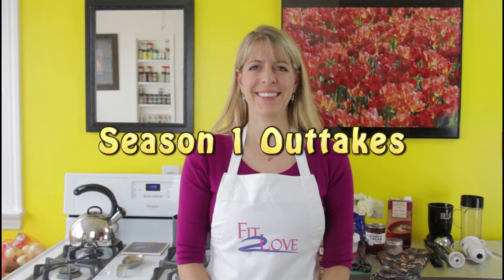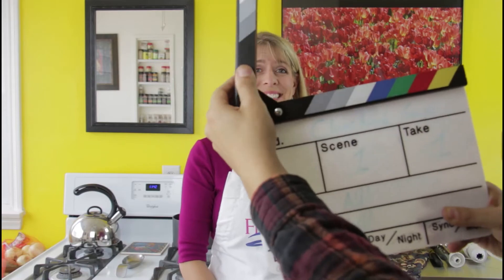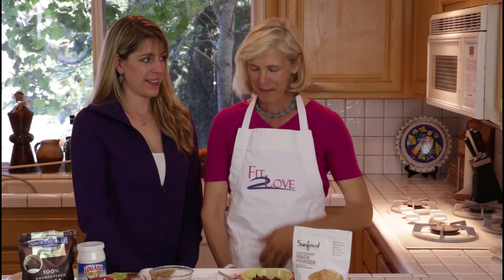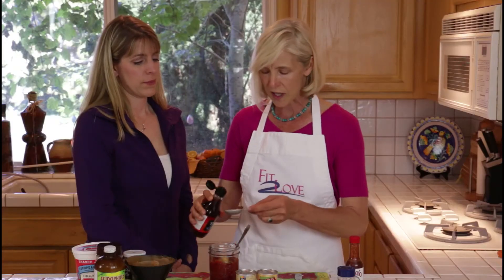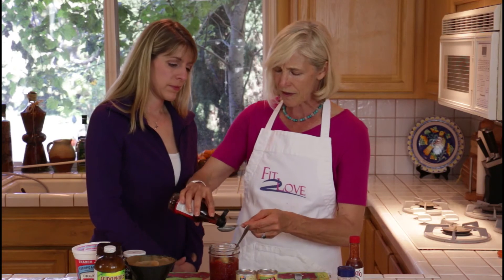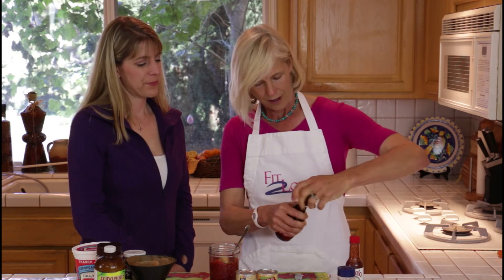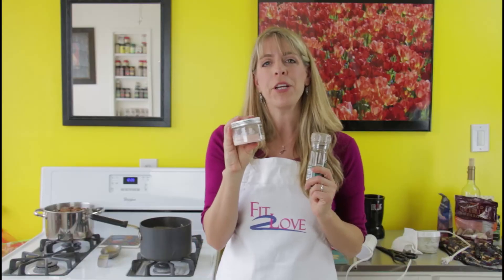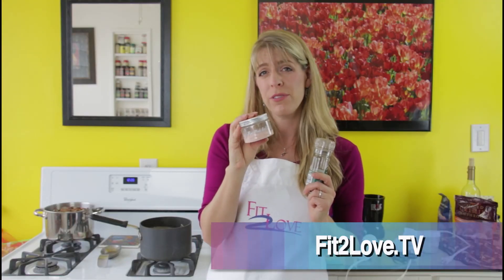Season 1 Blooper Reel for Fit 2 Love Podcast Show!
Season 1 of the Fit 2 Love Podcast show has 170 episodes of video and audio shows

This is a short collection of some of our "blooper" moments of Season 1.  Season 2 launches Sept 7th 2015 so get ready for more Movement Mondays and Tasty Tuesdays!  Find all the Fit 2 Love shows on iTunes as well!